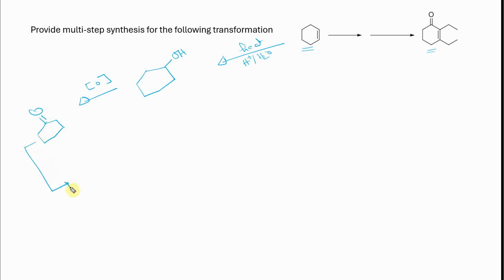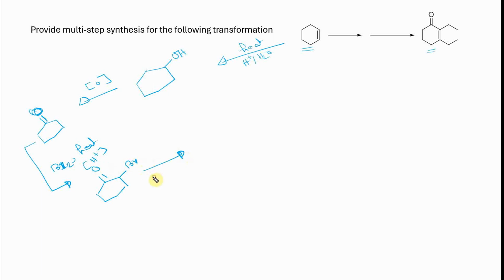3-min-Ochem Problem 16: alpha carbon chemistry - multi step synthesis problem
enol, enolate, alpha carbon reactions, claisen condensation, aldol condensation